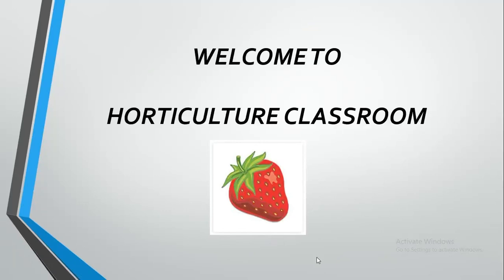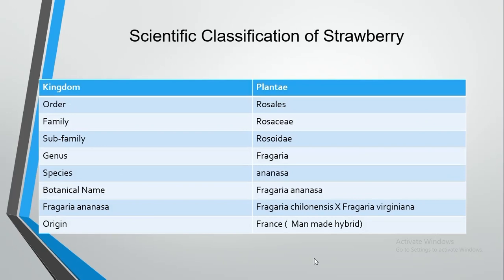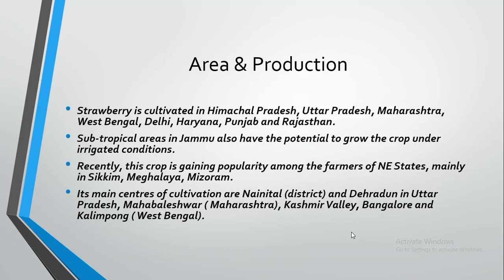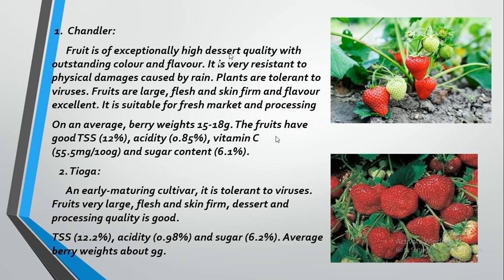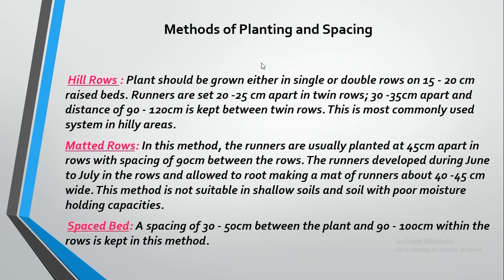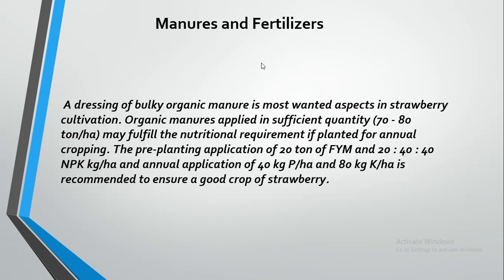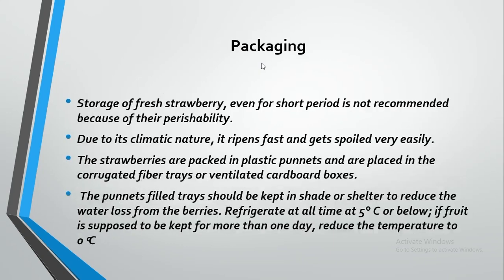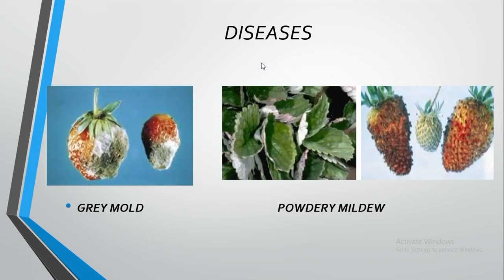Production technology of strawberry🍓🍓 (fragaria anannasa)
Strawberry is an major fruit , known because of its attractive colour and taste. It is a man made hybrid and has originated from France.
It holds a great potential and can be utilizes for making various products like jam , juices , pies etc.
It is commercially propagated through runners.
it is grown both in open field conditions as well as protected conditions.
The most important operation followed is Mulching.